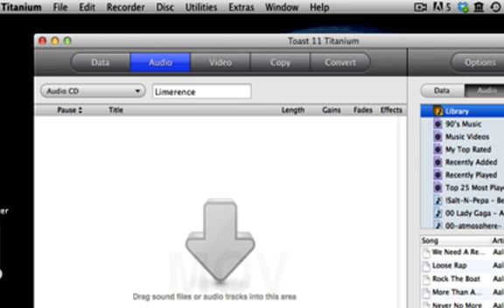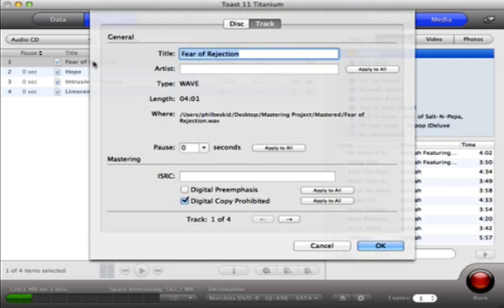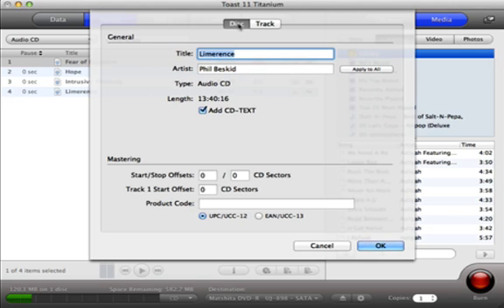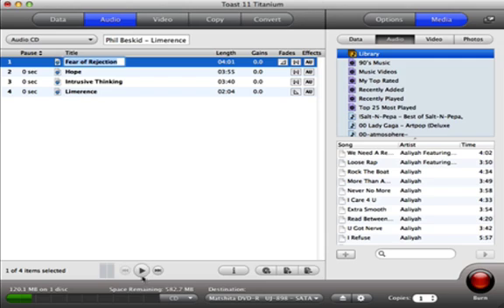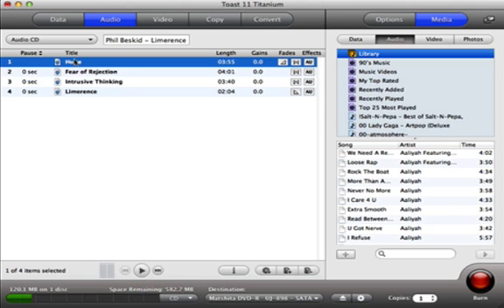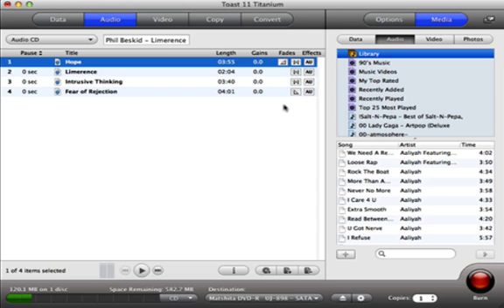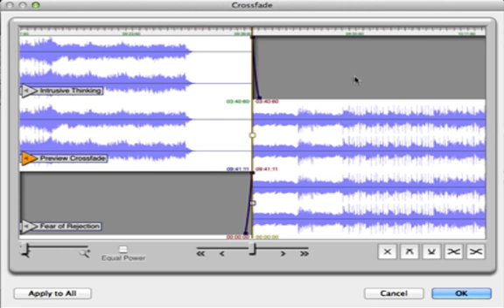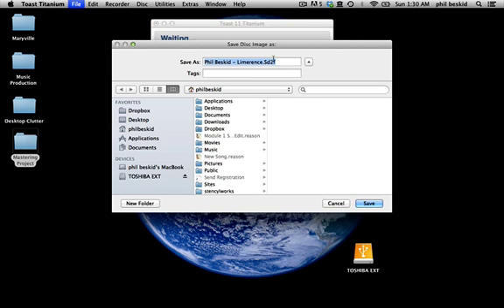11 Demonstration Track Sequencing & Crossfading